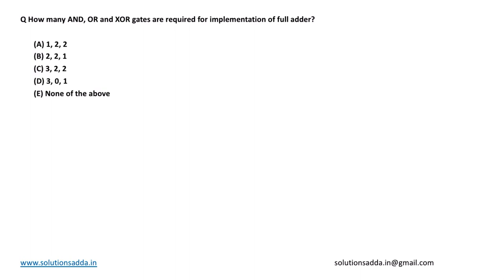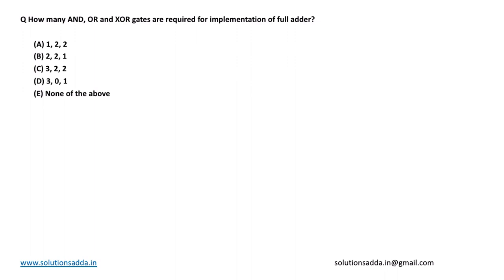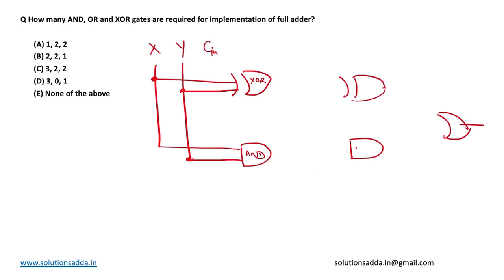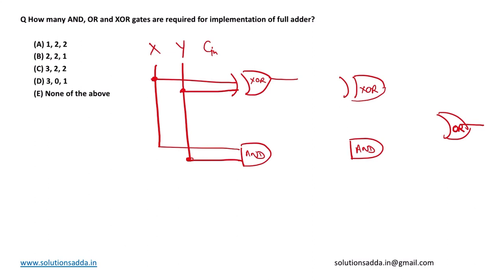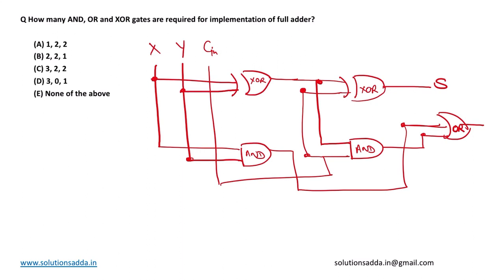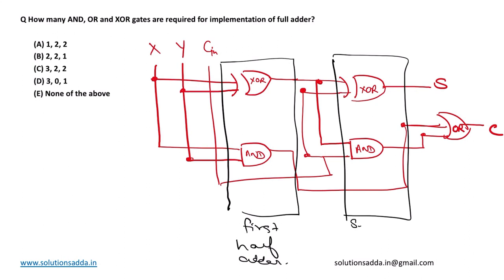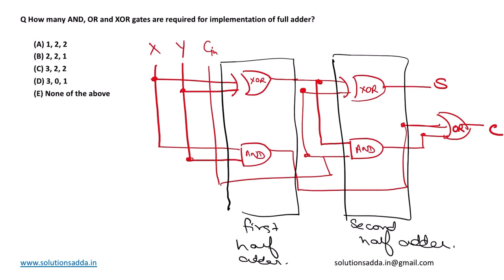NIC-NIELIT STA 2020 | DLD | ADDERS | XOR | NIC TEST SERIES | SOLUTIONS ADDA | EXPLAINED BY ANSHUMAN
NIC-NIELIT STA 2020 Q49: How many AND, OR and XOR gates are required for implementation of full adder?